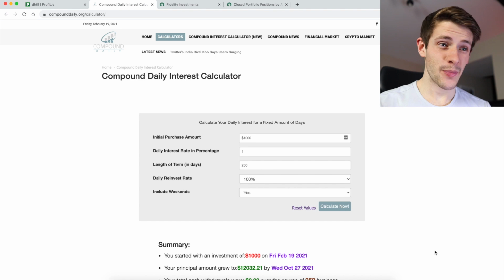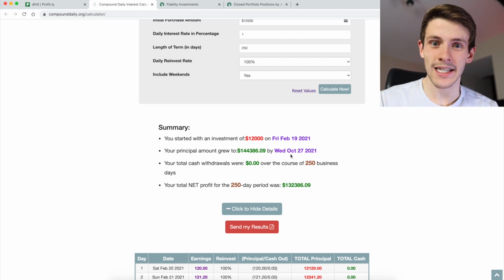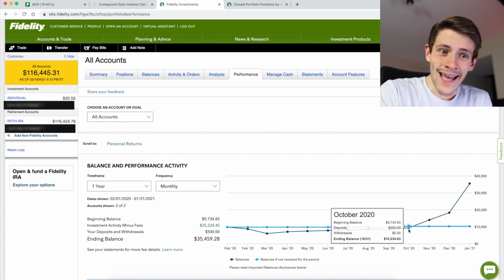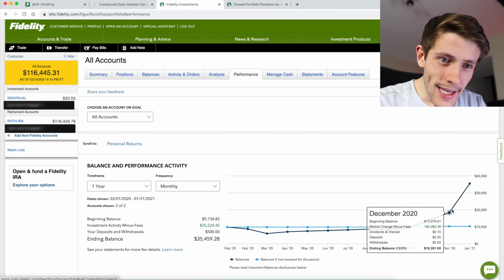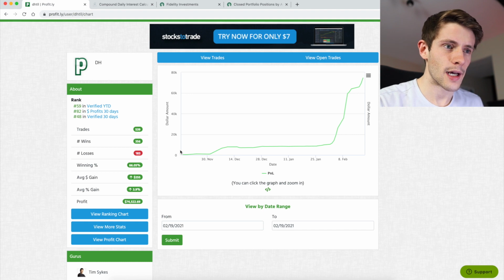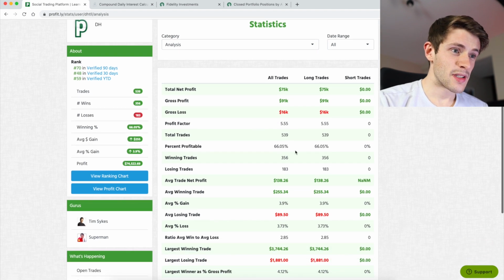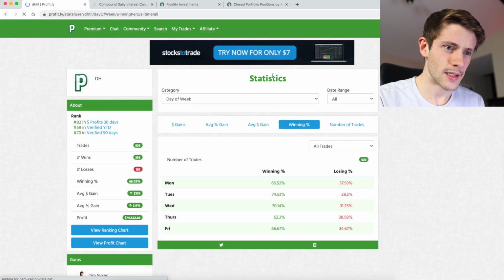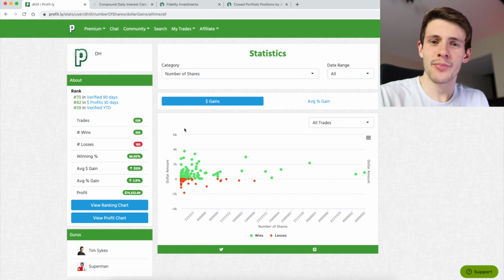Here's How I Grew My Investment Account From $9306 To $100,000+ In Less Than 4 Months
Looking back on the success I've had, it's honestly surreal. I never dreamed I would be able to make $76,963.78 in just 3 weeks. Yet, here I am. This type of insane growth might seem completely out of reach for you, this person watching this video. Yet here's the thing: it's not. By taking small gains CONSISTENTLY over time and avoiding big losses, your account will skyrocket due to the power of compound interest.

👪📈 If you want the best trading community around, sign for my stocks Discord

(Here are my verified trades uploaded directly from my broker

🏹Get a free stock by signing up for Robinhood with my referral ! (Note, this is not my primary broker, only for very speculative plays). Fidelity is my main broker for day trading.